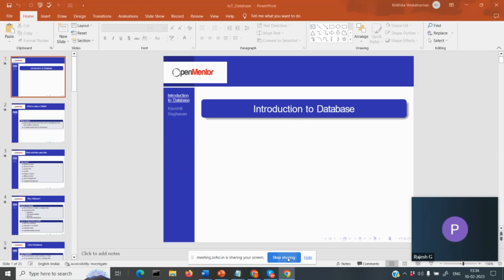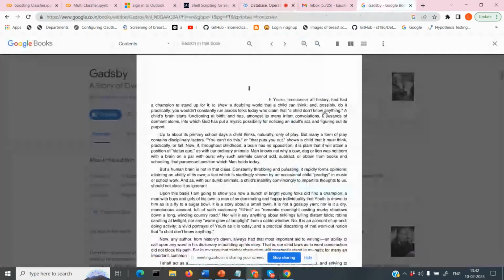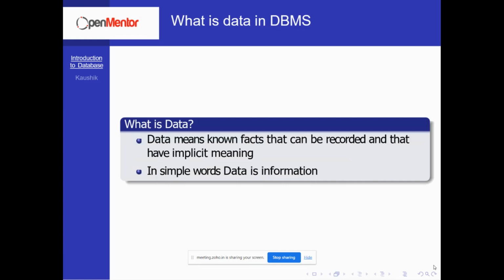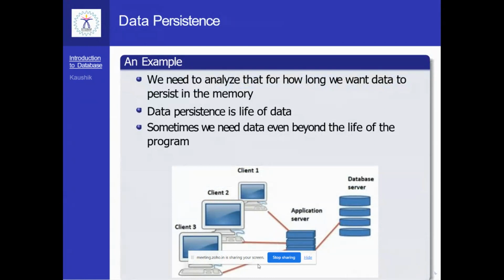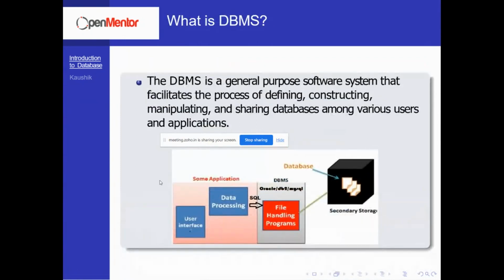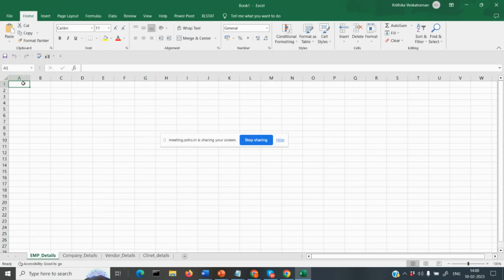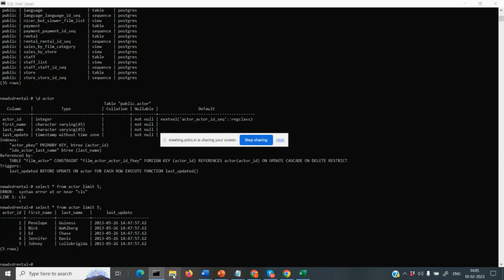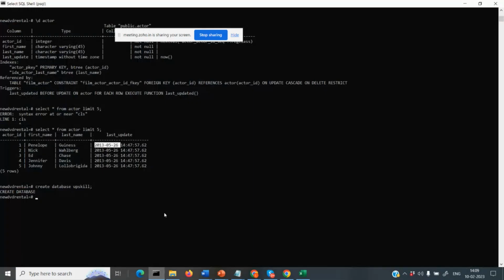Introduction to DBMS Part 2